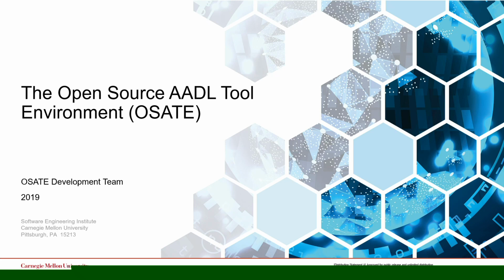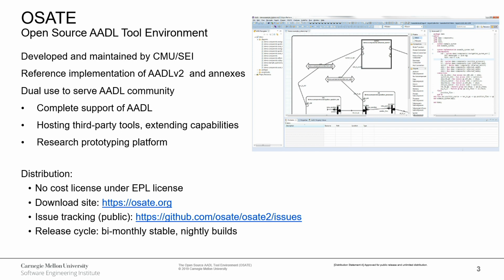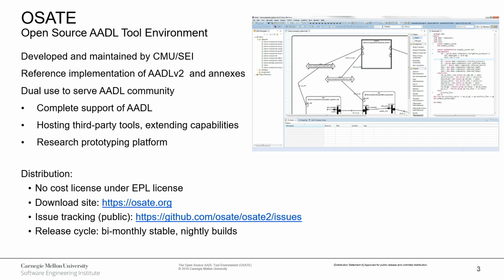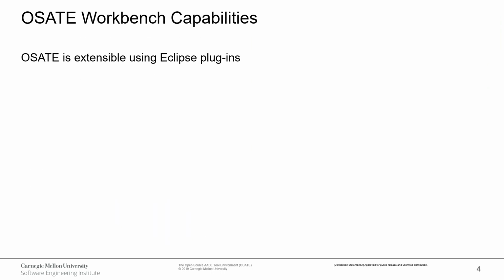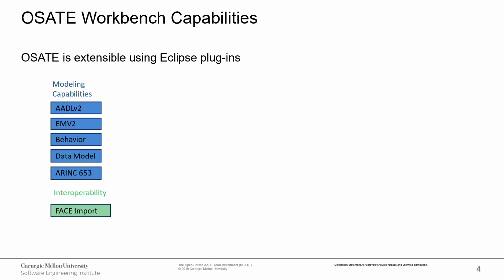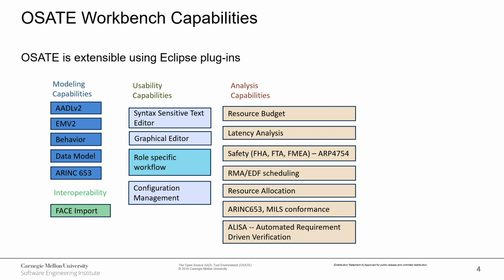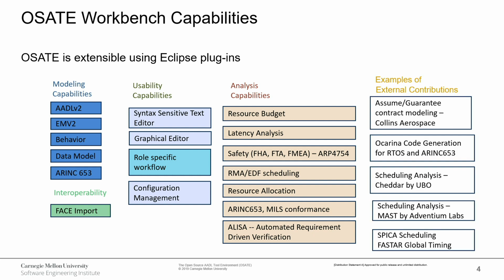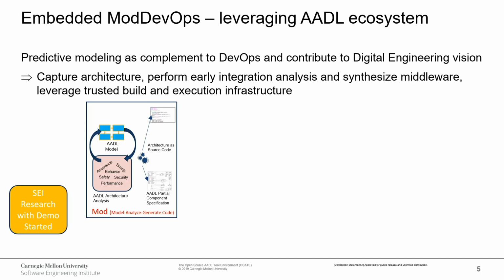The Open Source AADL Tool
Watch Jerome Hugues discuss "The Open Source AADL Tool."